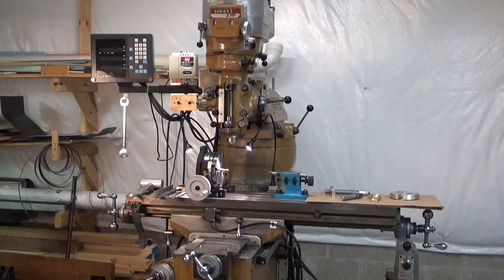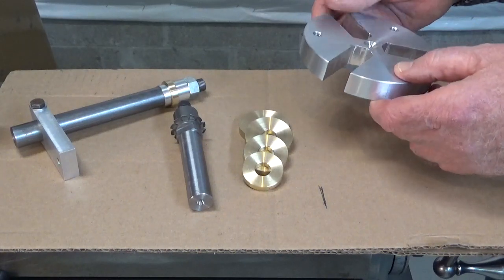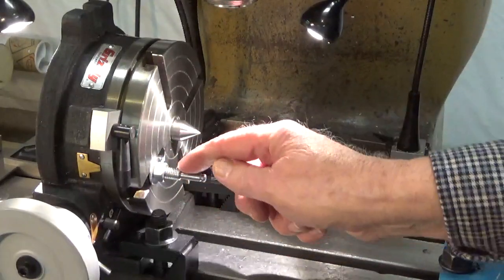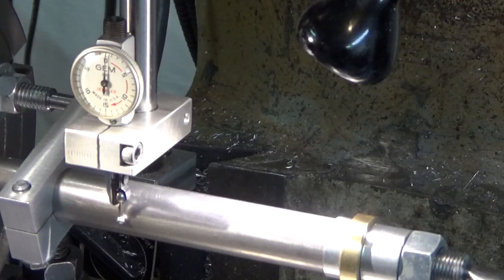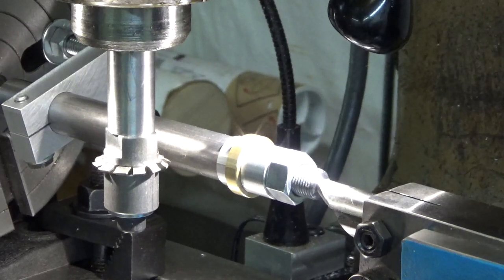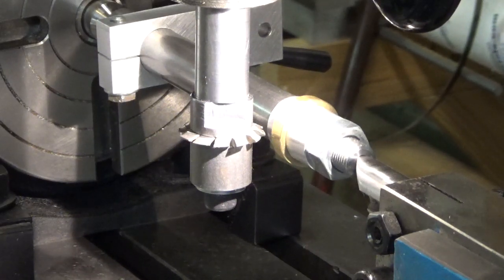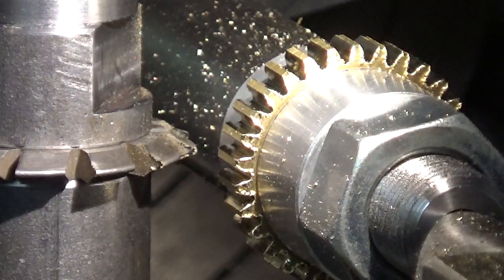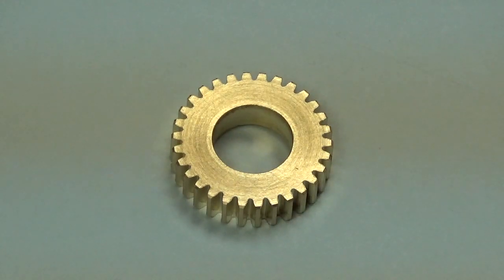Making Gears in the Home Shop -- Automatically PART 1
This is the first of a series focusing on making the gears for the Harmonic Analyzer.  This video from Bill Hammack shows an original Analyzer  developed in the 1890's that I will be attempting to duplicate.